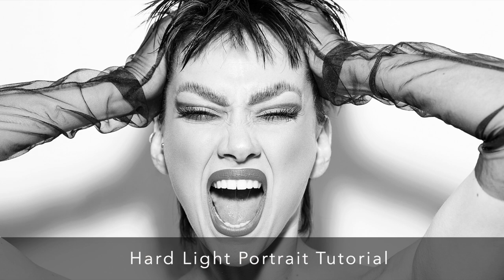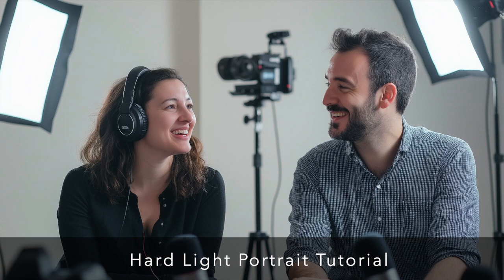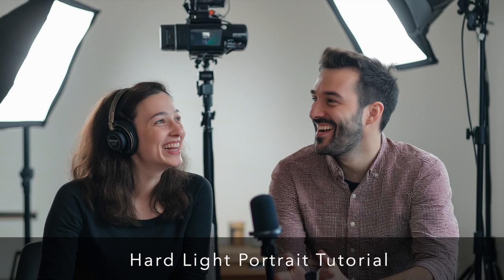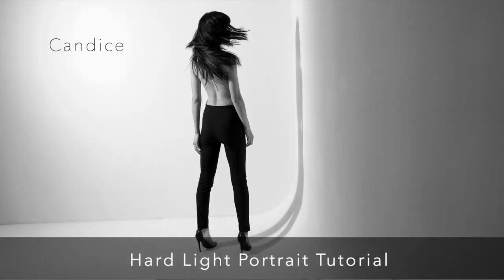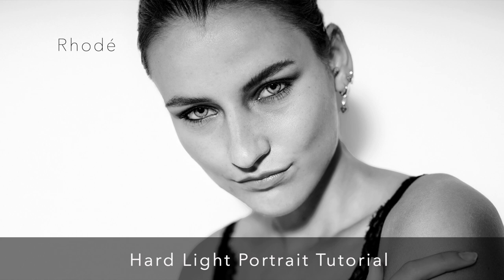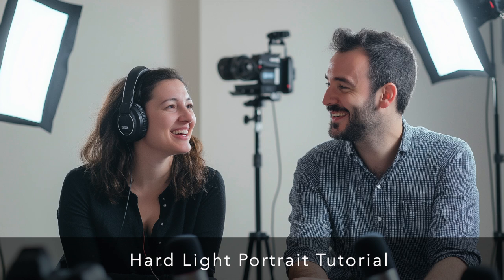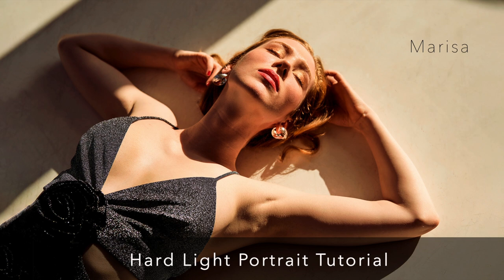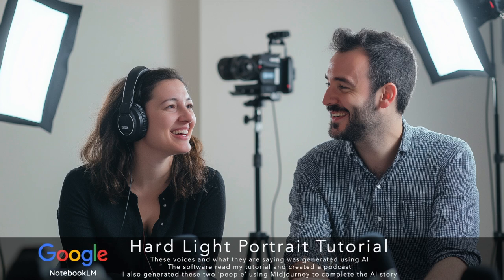Hard Light Tutorial - A podcast in video form based upon a tutorial from my blog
On face value this is two people reviewing and talking through an article I wrote on my blog. In truth the 'people' are not real, their voices and what they are saying has been generated using a clever new Large Language Model (LLM) by Google called NotebookLM. I have a love hate relationship with AI. My fondness for software loves it, but I am also very aware of how AI is eating into the creative space. However, all that said and done, I thought this was rather cool and especially so if you are short on time and want to learn a new subject more quickly.

What do you think of this new tool? Clever, scary, gimicky?